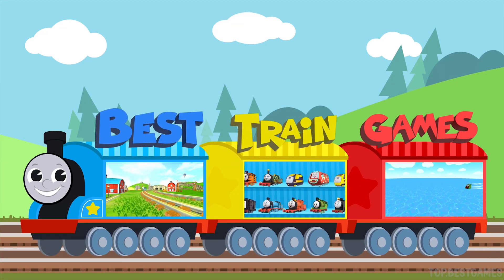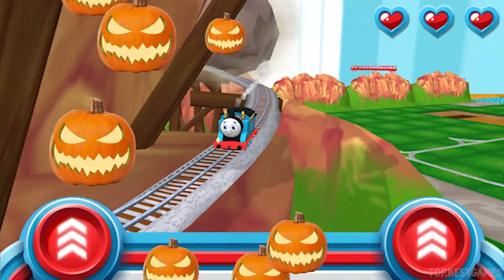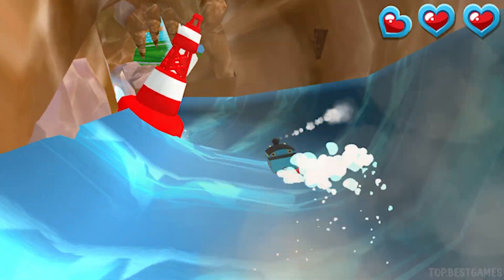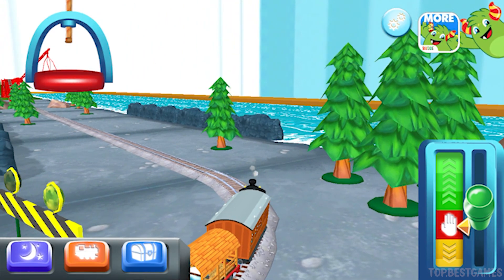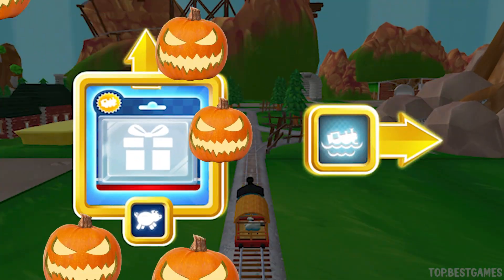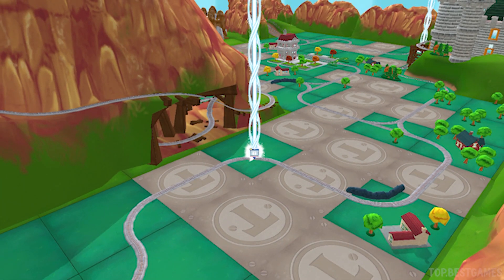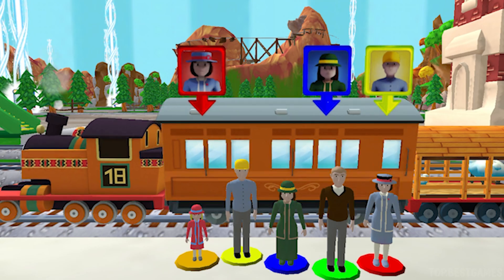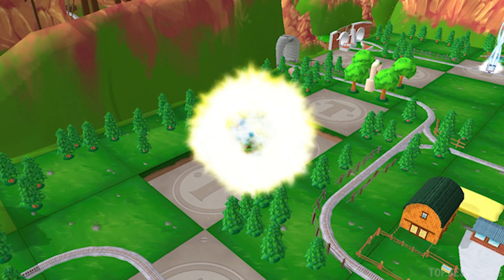🔴🚂💦 Thomas & Friends Magical Track #140 THOMAS escapes Water Slide Mountain! Thomas All Engines Go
HAVE QUESTIONS?